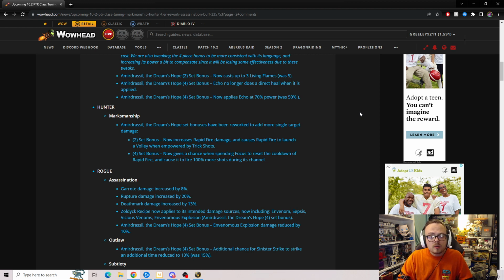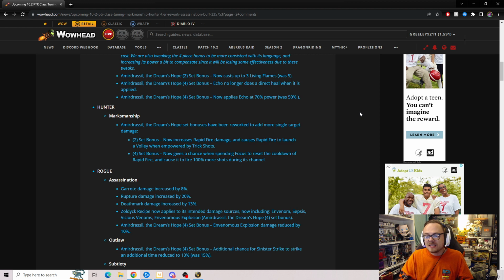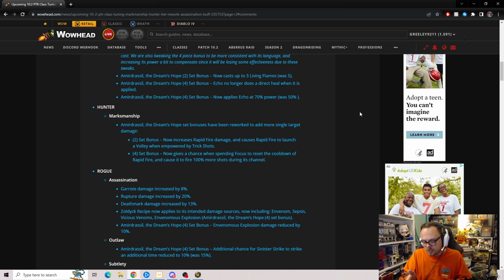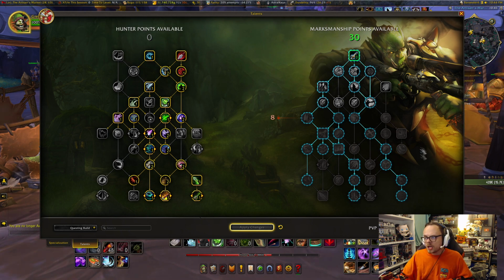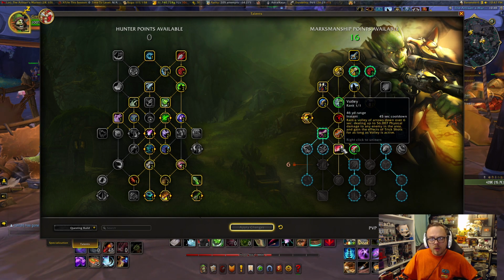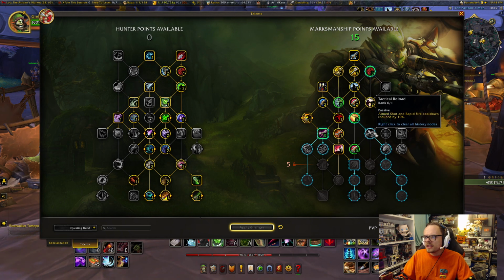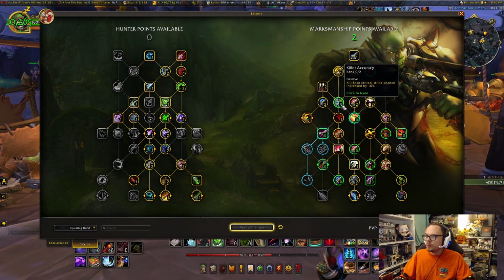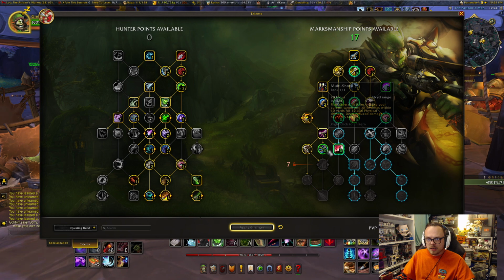New MM Hunter Tier Bonuses! | 10.2 PTR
I expected some MM hunter changes as we got closer to 10.2 and these tier set bonus changes are welcomed ones. I'd still like them to prune and combine some of our MM hunter talent tree points though :) Nothing is final!

💥ST talents for 10.1.7: B4PAI6Hz82/AvTZSB0bPjW+5YJBaBApgAAAAAARiEJJJiQkElEpRERRoJkIhESoBAAAAA
💥M+ talents (And talents for this run) for 10.1.7: B4PAI6Hz82/AvTZSB0bPjW+5Y5ARoFASKIIAAAAARSSkkECCJRJRaERUkimQiESIhGAAAAA

MY CURRENT M+ BUILD FOR THIS SEASON:
iLvL: 445 (447 weapon)
Stat line: 42% Critical Strike, 15% Mastery, 30% Haste, 6% Versatility
Embellishments: Shadowflame Patch & Sporecloak
Link to talents used: B4PAI6Hz82/AvTZSB0bPjW+5Y5ARoFASKIIAAAAARSSkkECCJRJRaERUkimQiESIhGAAAAA
Affixes: NA
Tier bonuses: Season 2 4 set

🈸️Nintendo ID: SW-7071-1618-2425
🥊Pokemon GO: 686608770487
📧Bnet: Greeley(hashtag)1373